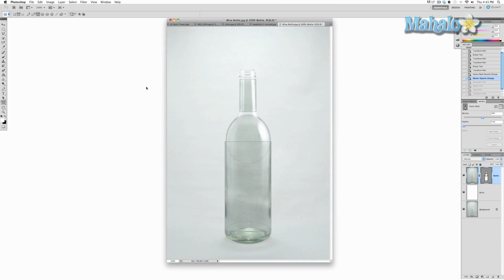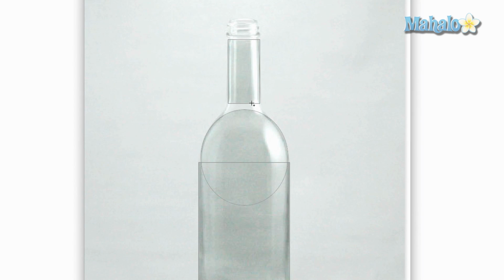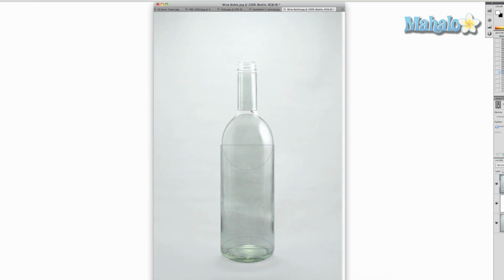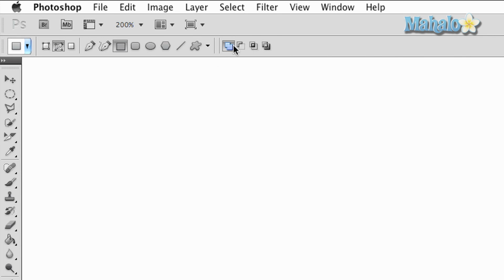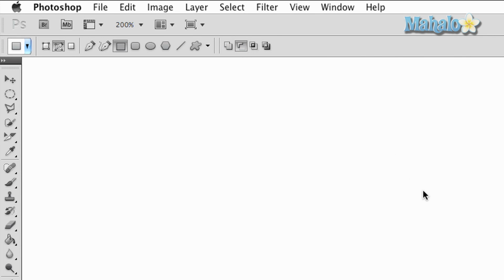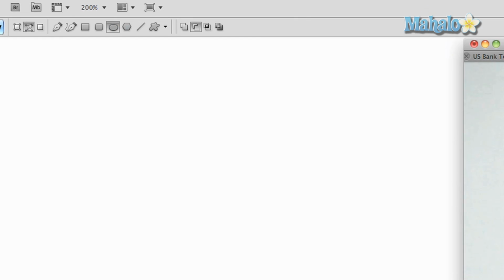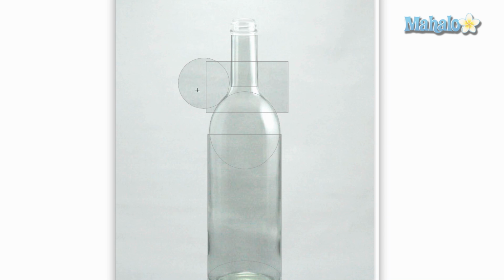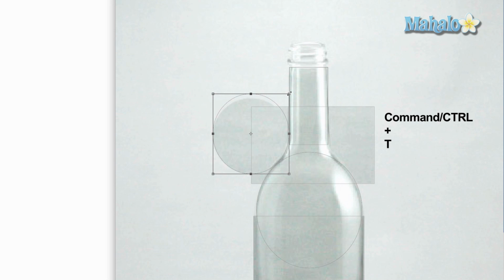Learn Adobe Photoshop - Masking With Shapes - Subtracting From Your Mask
Mahalo expert Justin Z. gives a tutorial on subtracting from your masks in Photoshop.

About Subtracting From Your Mask

Adding shapes to a mask are helpful when you need to implement shapes that contour to your picture. However, adding shapes does not necessarily cover those difficult inward curves that you may to deal with in certain images (for this example, a bottle). Subtract Mode will allow you to rotate shapes to fit them as needed.

To cover the tiny section of space where the body of the bottle meets the neck, follow these steps:
1. Add a
Rectangle Tool and add a shape over it. Click on the Shapes Tools within the Tool Bar (leftmost side of your screen). It doesn't really matter how big or small the rectangle is because you will be subtracting from the area.
2. To cut away from it, click on the Subtract From Path Area button up in the Options Panel. Now select the
Ellipse Tool from either the Options Panel or the Shapes Tools within the Tool Bar.
3. Click and drag across the image holding down the Shift key so you can create an exact circle. Open it up and get as close as you can to the mask itself.

4. Press "A" to select the circle and then use the Arrow keys to move it in tiny increments so it can become flush against the bottle.

5. To perfect the circle even more, Transform it by pressing Control/Command + T. The circle is now flush against the bottle, but there are still two empty corners unaccounted for.
6. To cover these spaces, you will want to add a rectangle and rotate it. Choose the Rectangle Tool from the Tool Bar and click and drag across the canvas to create a rectangle.
7. Select the rectangle and hit Control/Command + T to Free Transform it.

8. Click and hold on one of the rectangle's four corners and drag it around to rotate it. Now drag the rotated rectangle to the bottle so it covers one of the empty spaces. Once you press Enter the rotated rectangle will be applied.